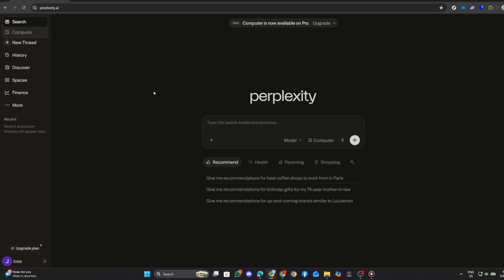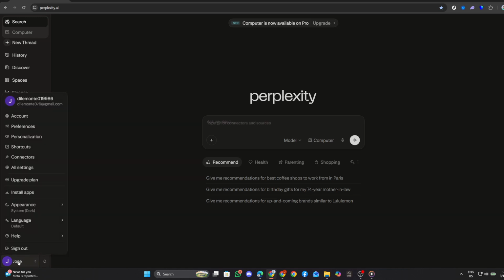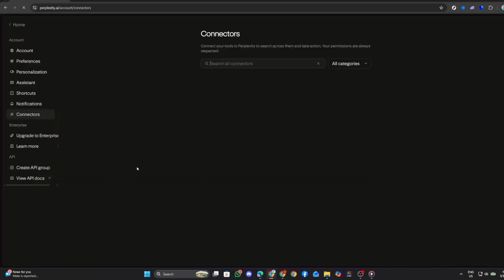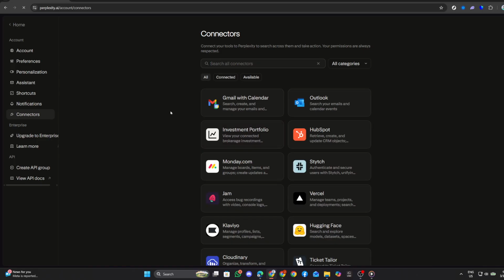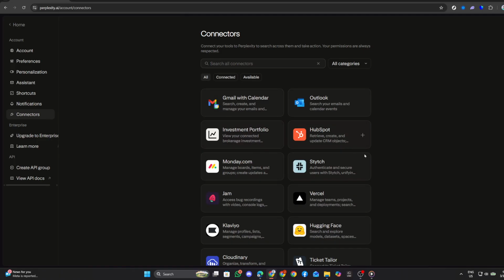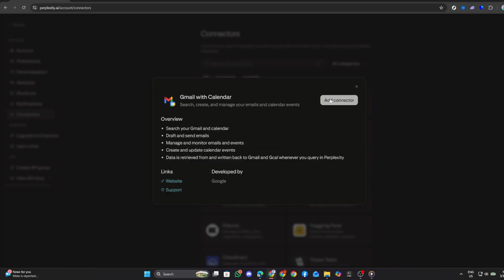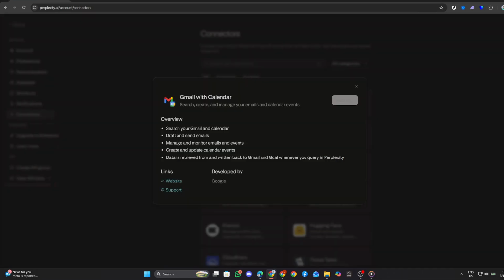How to use perplexity ai with collaboration platform[FULL GUIDE]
In today's Video we cover, How to use perplexity ai with collaboration platform